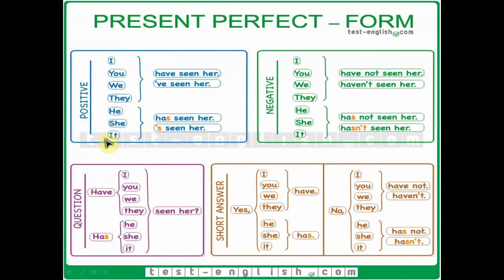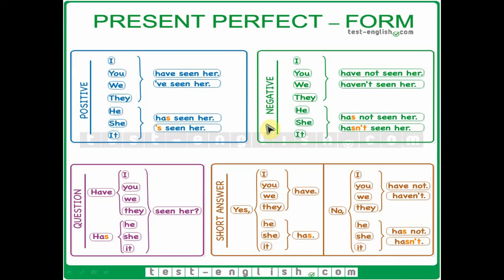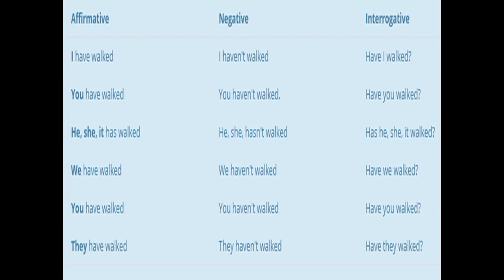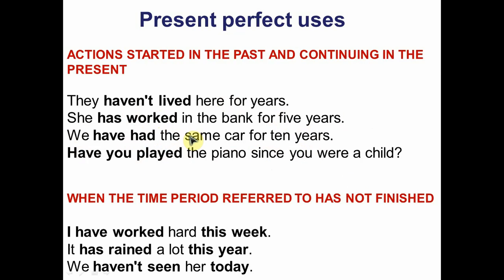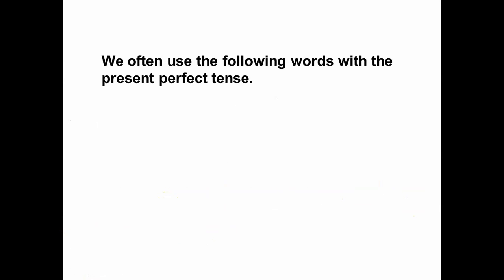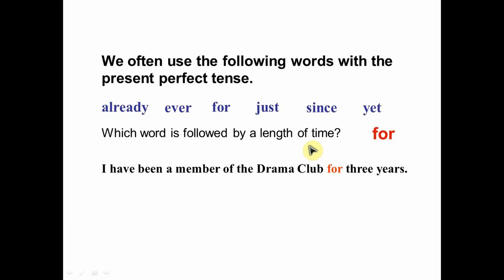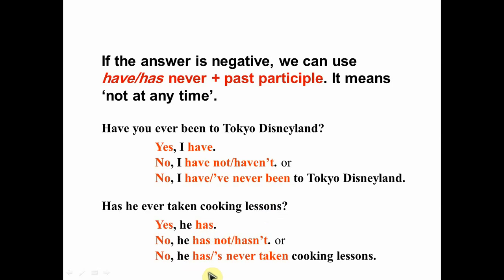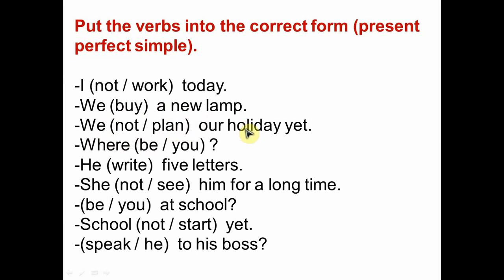Present perfect session1 ITEC_FAYOUM